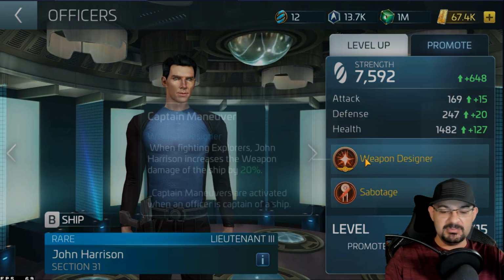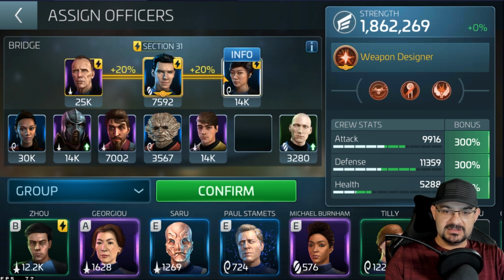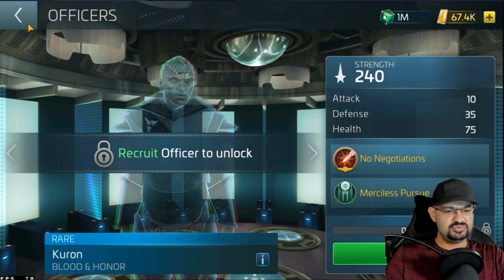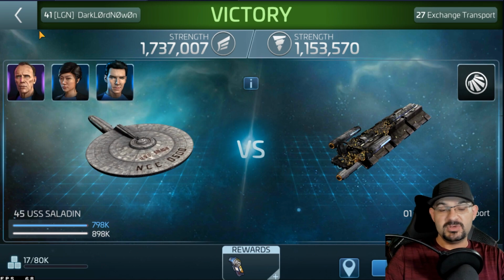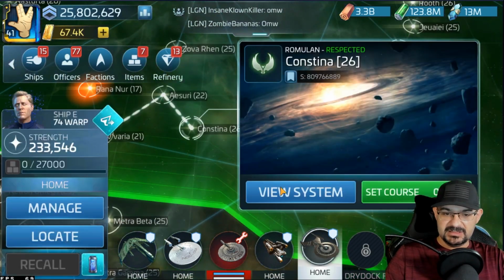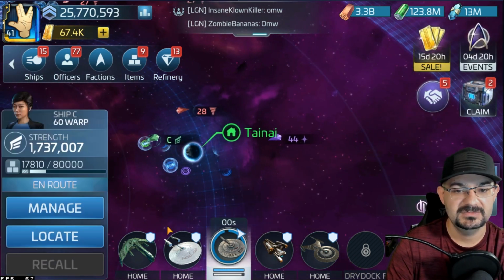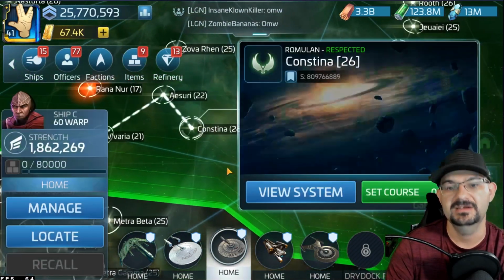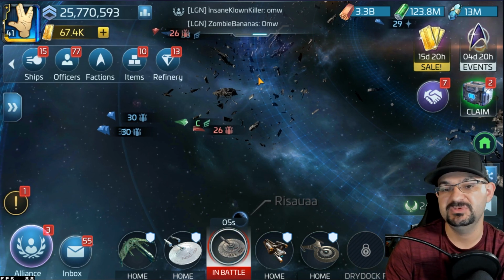Star Trek - Fleet Command - OMG Harrison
Here is a video of Harrison just talking about harrison and his past in the game.

Amazon Wishlist:

Amazon Link If you make purchases on Amazon Please use my link, I get a small kickback of every purchase if you use my link as ur homepage for amazon,

Amazon Prime 30 Day Trial: